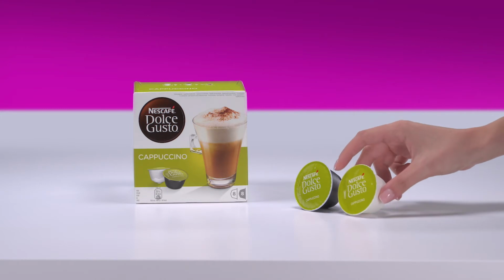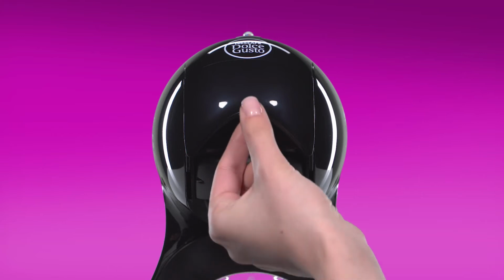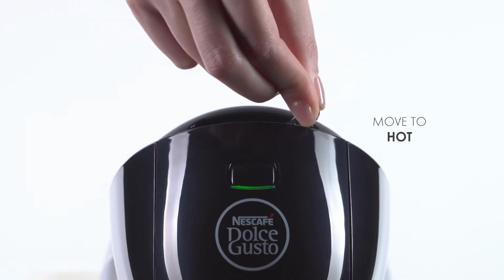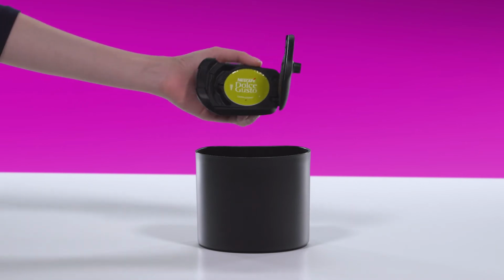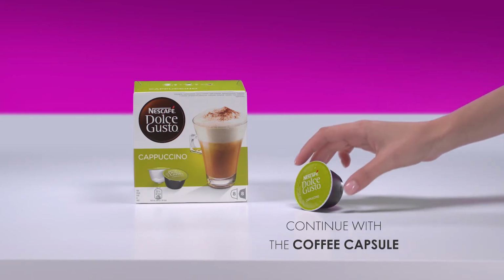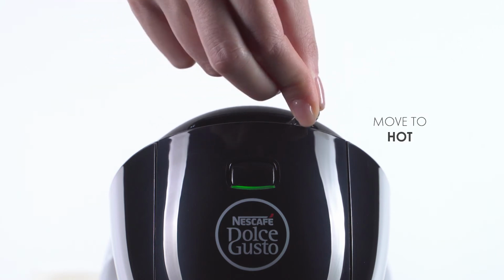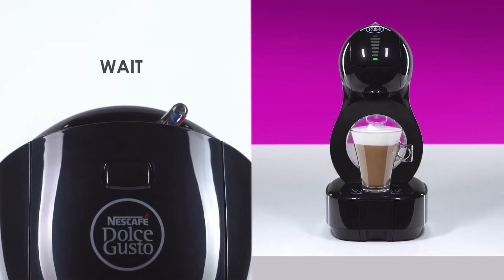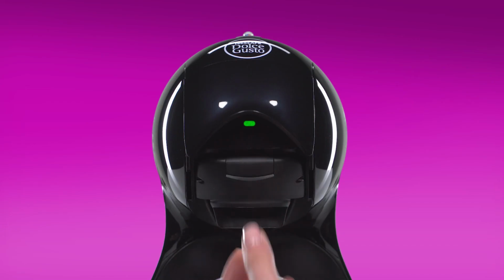Prepare a Cappuccino with your NESCAFÉ® Dolce Gusto® Lumio coffee machine